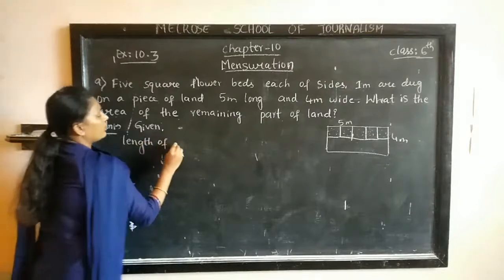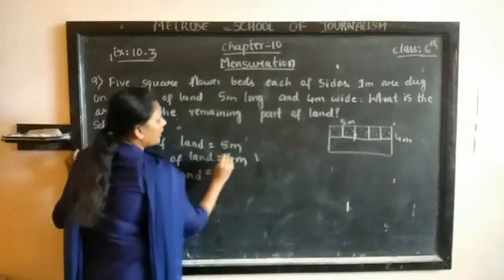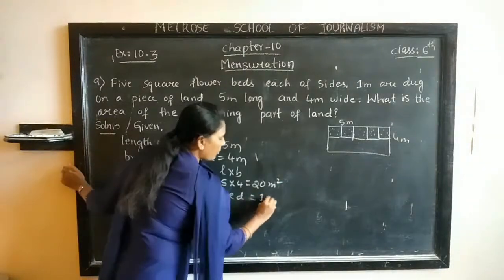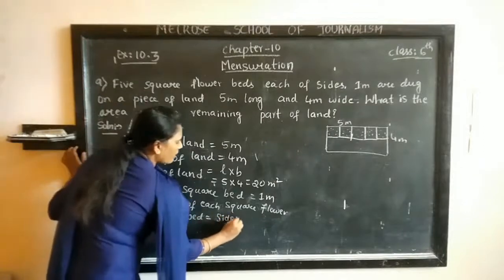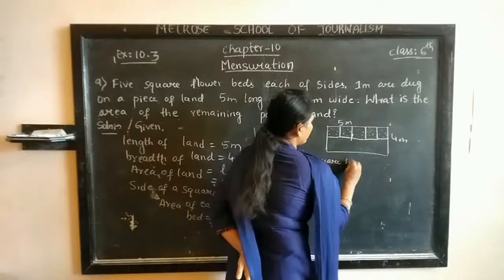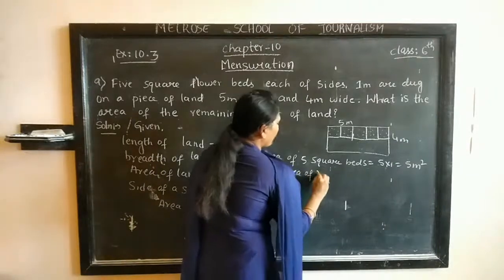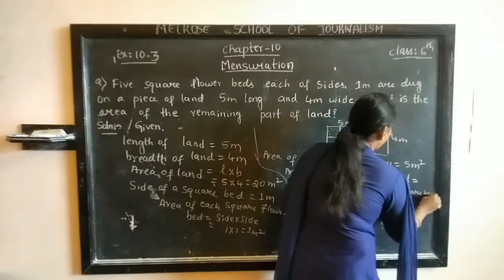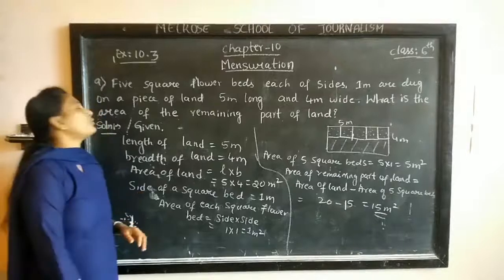Melrose School # 6th StdMaths Chapter 10 Mensuration Ex 10 3 Q 9,Q 10